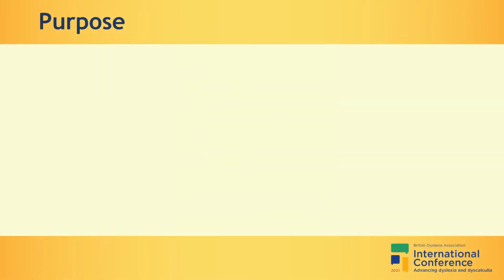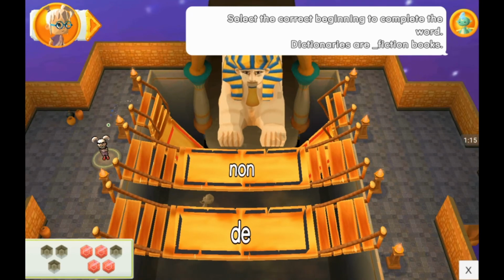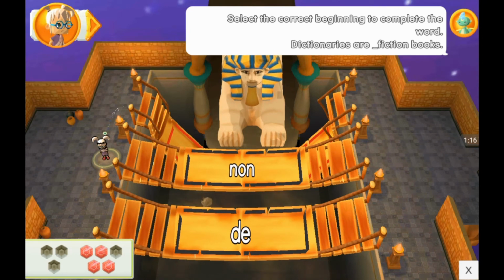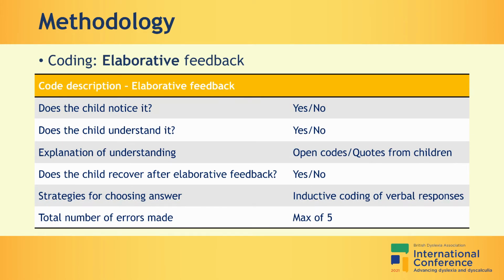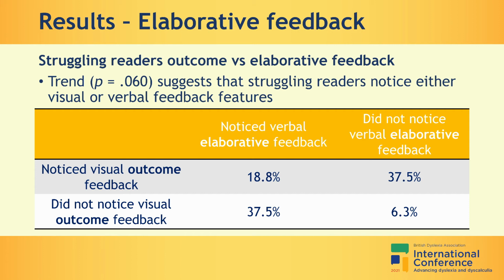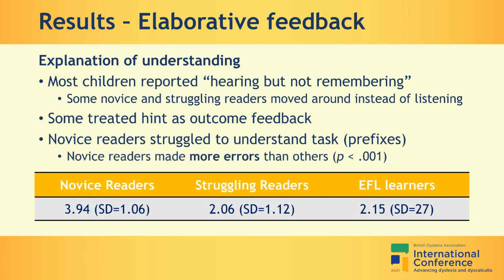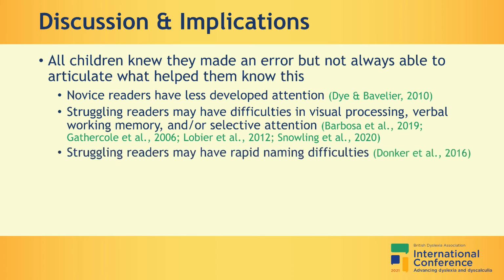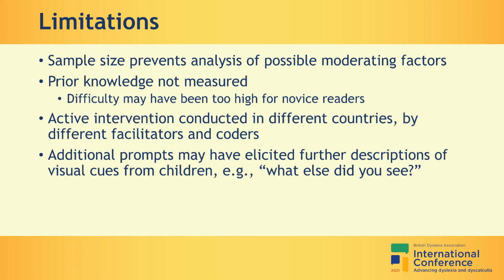BDA2021 - How do different learner groups process instructional feedback in a literacy game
Recorded presentation from the British Dyslexia Association 2021 Conference